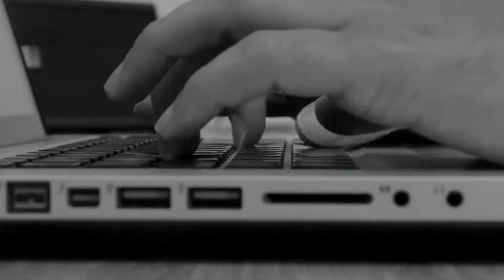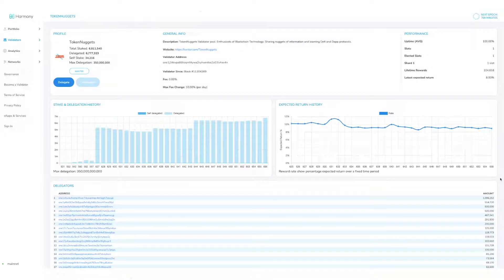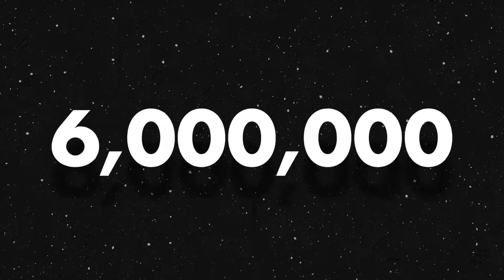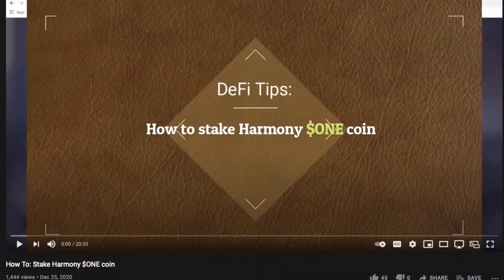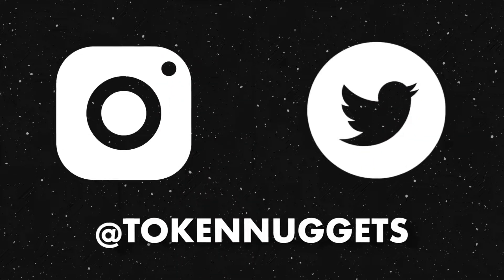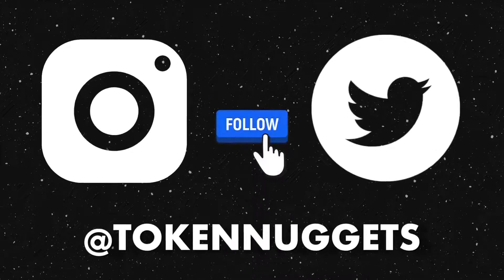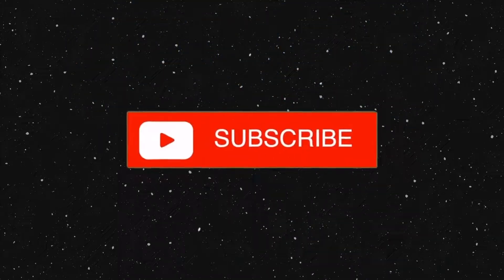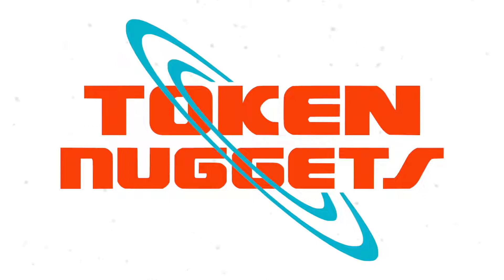Token Nuggets Intro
Referrals:

Deploy your next app in seconds. Get $100 in cloud credits from @DigitalOcean using my

Crypto.com:
to sign up for Crypto.com and we both get $25 USD :)

Coinbase:
Hi - I've been using Coinbase which makes it really easy and safe to buy, sell, and store digital currency (like Bitcoin). Claim your invite now Let me know if you need help, TN.